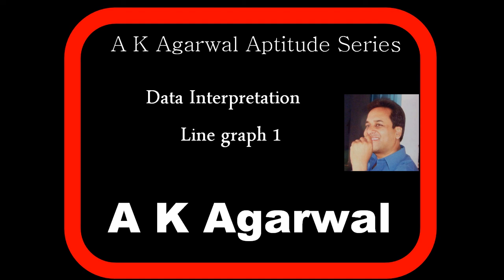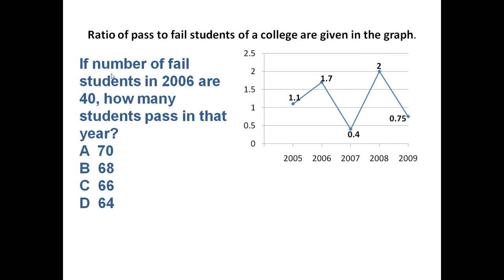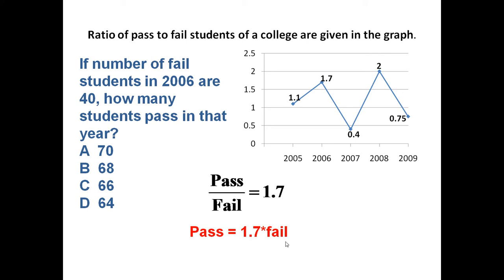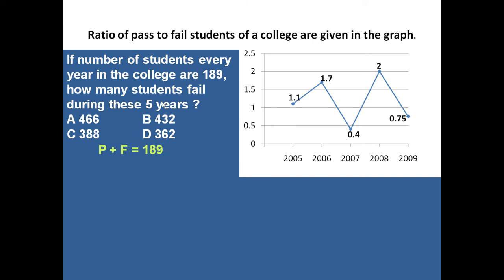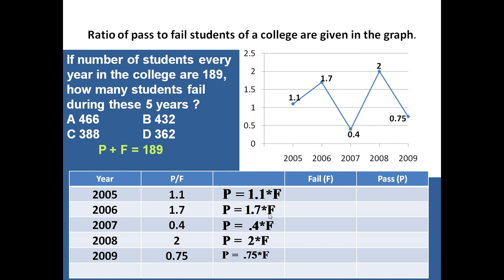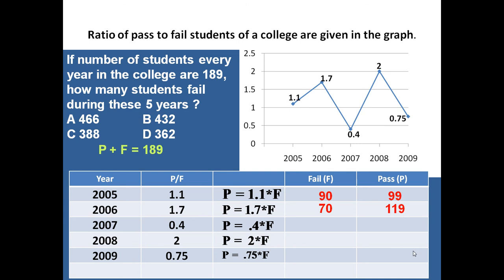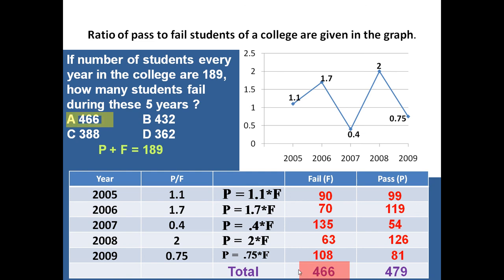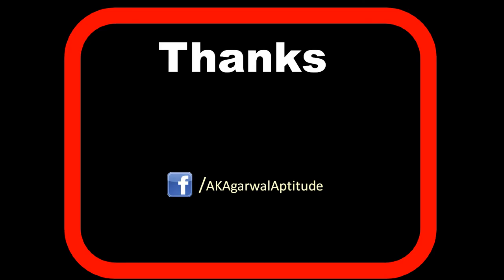Data Interpretation Line graph, Problem 1,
It consists of a detailed description in a very simple format, for solving a problem based on line graph.